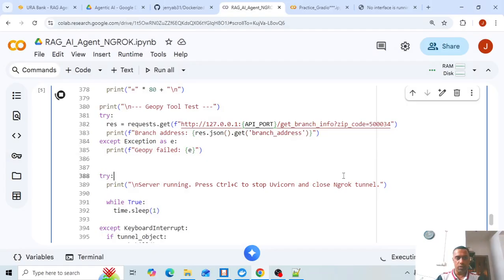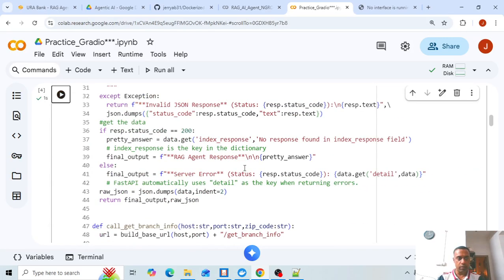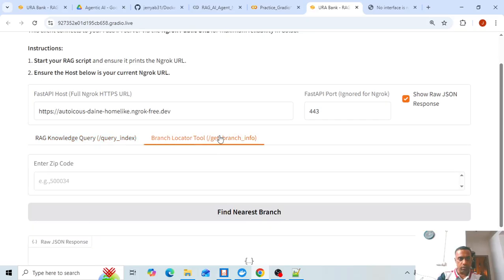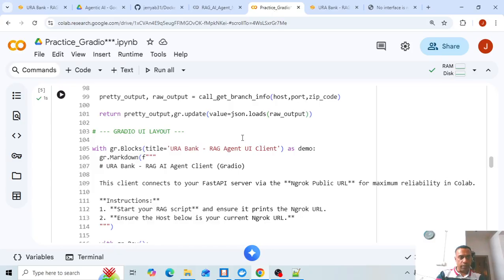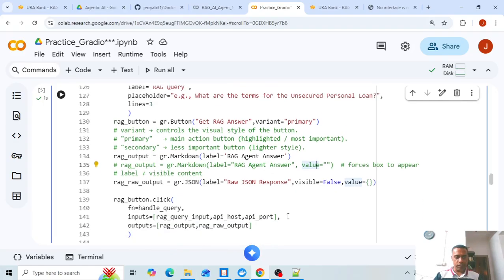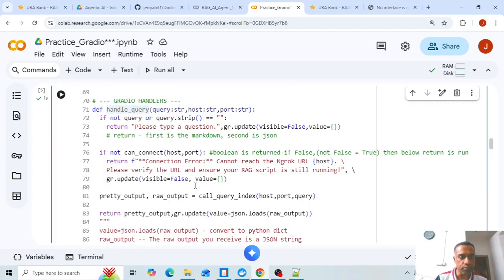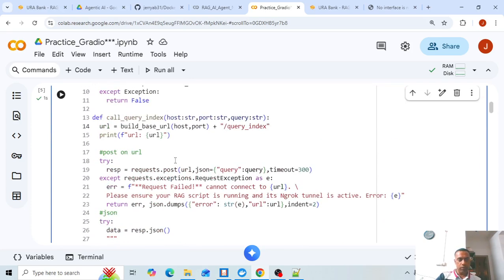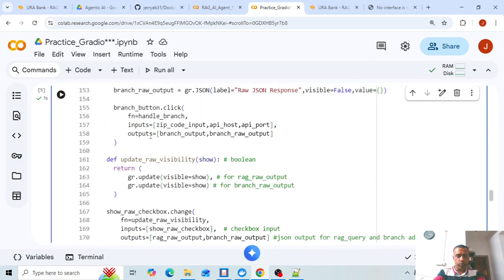Containerized RAG AI Agent for URA Bank – Part 3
This is Part 3 of a 4-part series on the Containerized RAG AI Agent for URA Bank.
In this series, we demonstrate the development and deployment of an agentic AI system.

This series covers key tools and technologies including:
RAG (Retrieval-Augmented Generation), FAISS, LLMs, Embedding Models, LangChain, LangGraph, Gradio, Docker Compose, Ubuntu, Containers, uvicorn, ngrok, Python, and more.